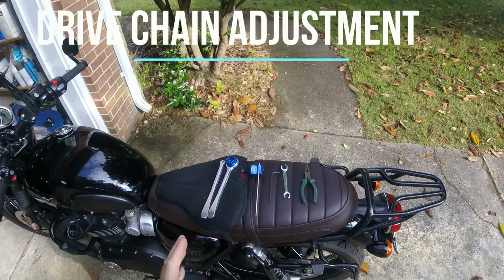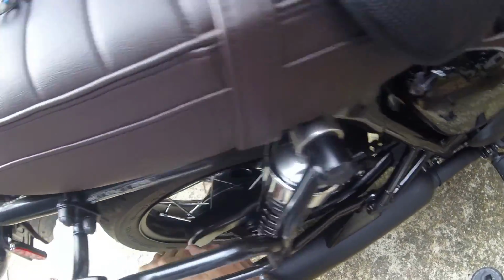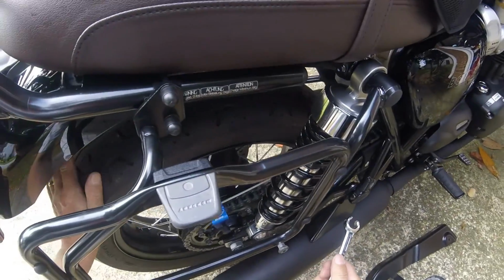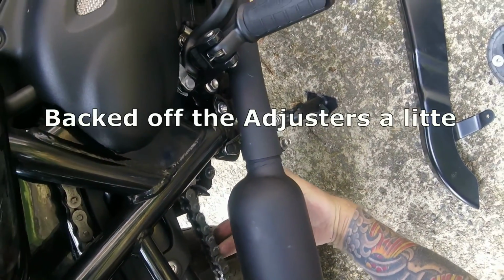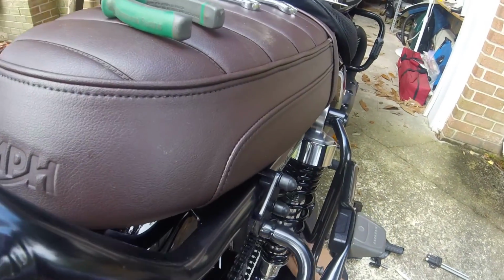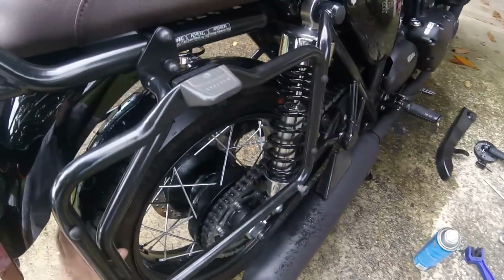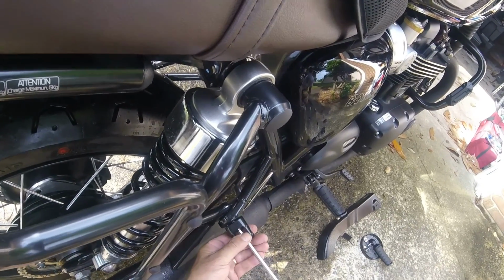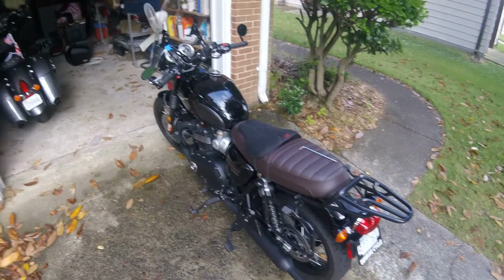Triumph T120 Drive Chain Adjustment May 31st 2019 How to Adjust your Drive Chain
Triumph T120 Drive Chain Adjustment May 31st  2019
Golden Times, Tour Of Duty, Ebony Bikers Girls,
Biker Girls
Motorcycle Repair
Triumph motorcycle maintenance
How to Adjust your Drive Chain
Stuart Fillingham
How To Step by Step
RevZilla